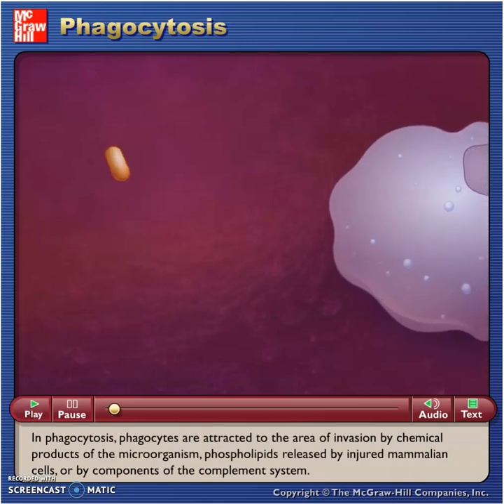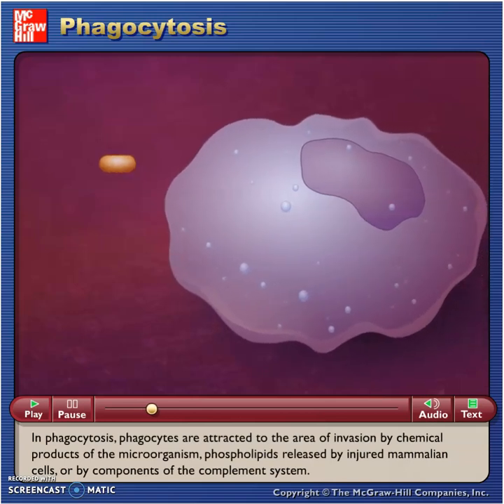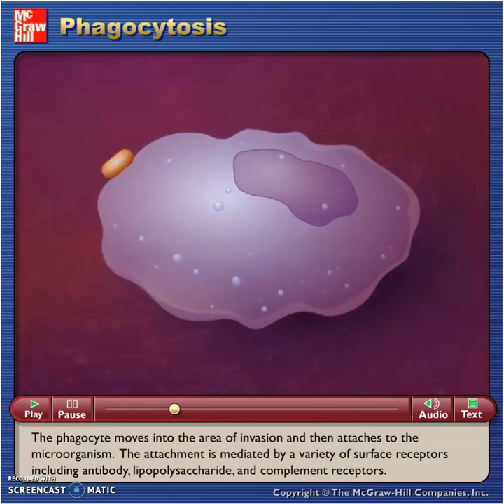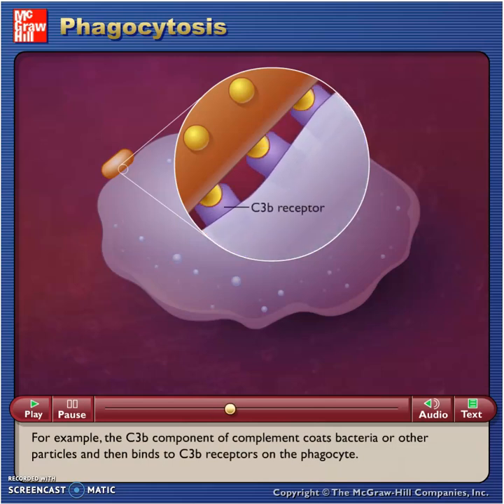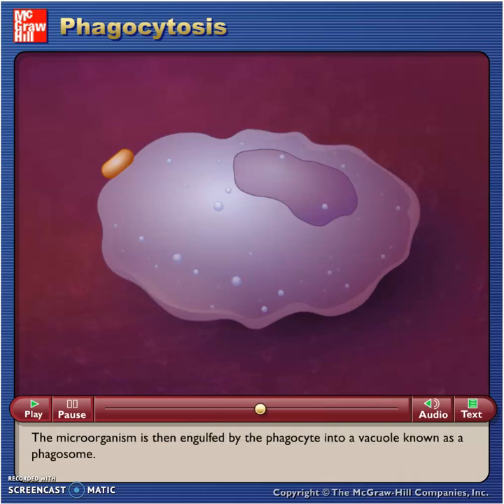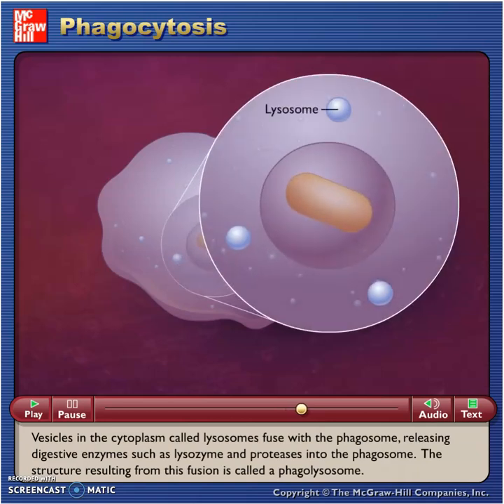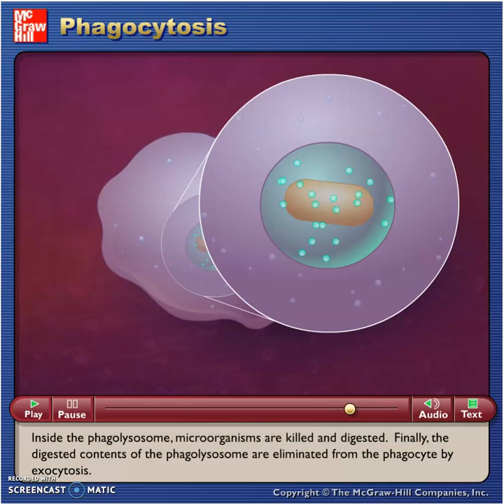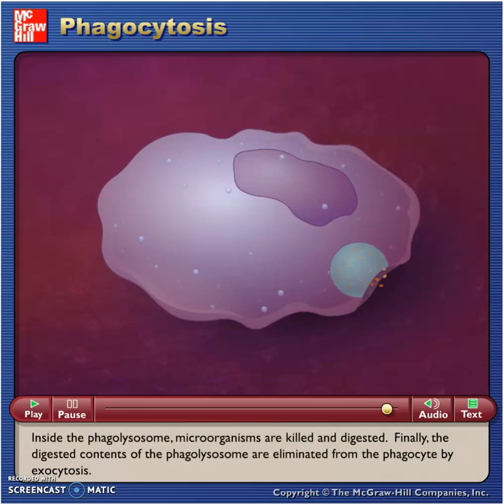McG-H - Phagocytosis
Flash Video - McGraw Hill - Phagocytosis